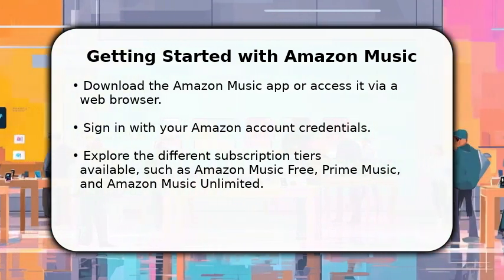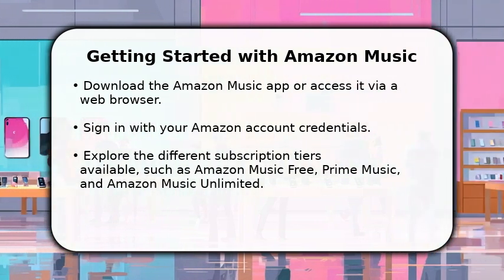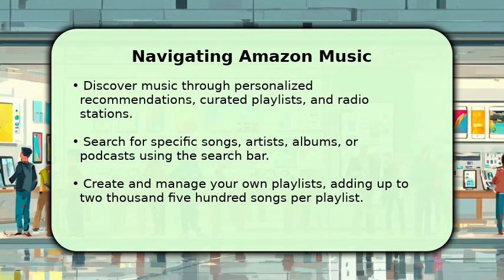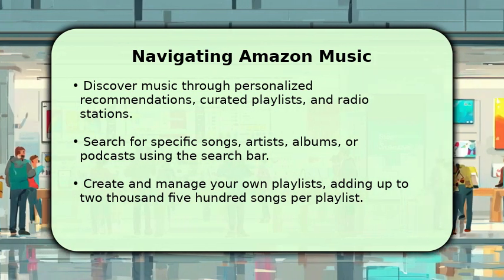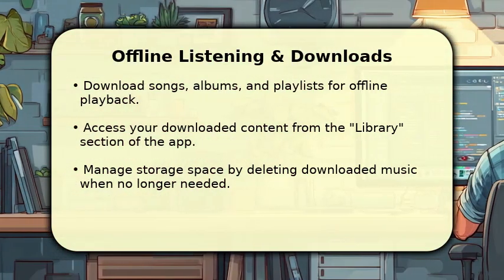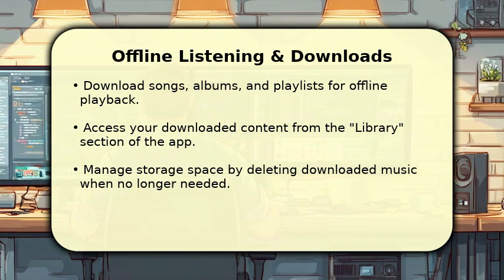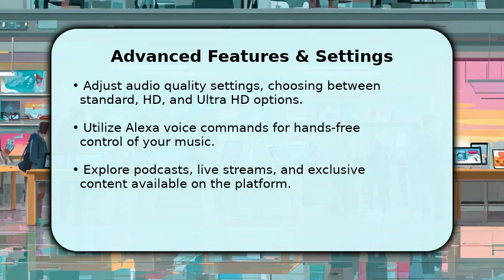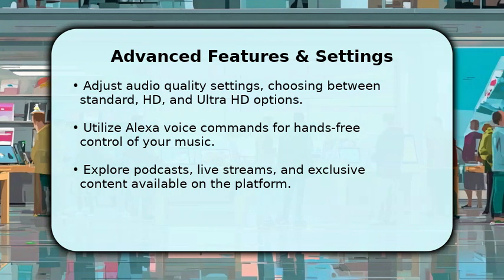How to Use Amazon Music 2025 - Full Guide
▸ :^) Dive into this comprehensive guide on how to master Amazon Music, designed to help both new and experienced users unlock its full potential. Whether you're just getting started or looking to discover advanced features, this tutorial covers everything you need to know. Learn how to navigate the app, create and manage your playlists, enjoy offline listening, and make the most of voice commands with Alexa. We'll walk you through accessing millions of songs, understanding the different membership options, and exploring personalized recommendations. Get expert tips and tricks to optimize your music streaming experience, organize your library, and discover new artists effortlessly. By the end of this full guide, you'll be a pro at using Amazon Music to enhance your daily soundtrack. Tags: Amazon Music, how to use, Amazon Music guide, music streaming, music app tutorial, Amazon Music features, playlists, offline listening, Alexa music, tips and tricks, getting started, full guide .